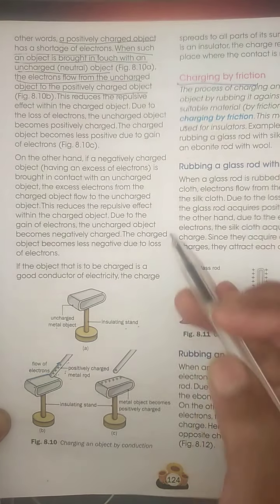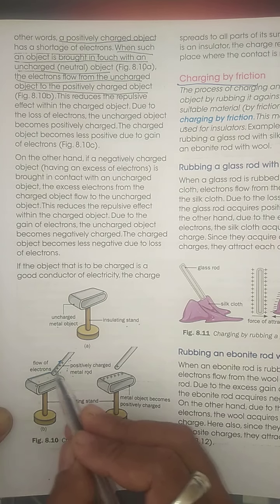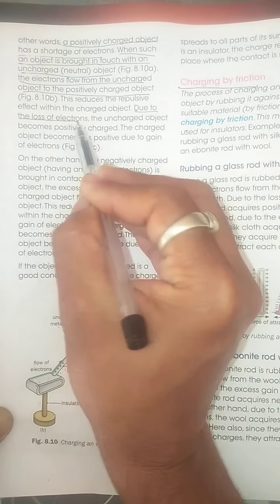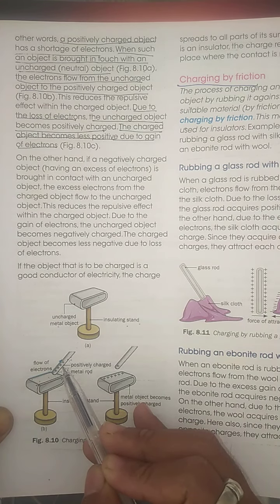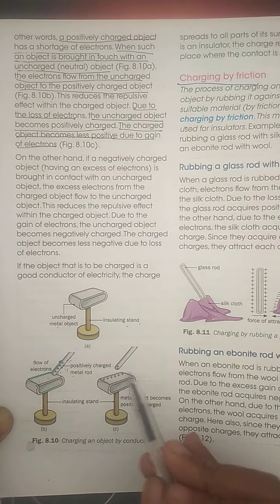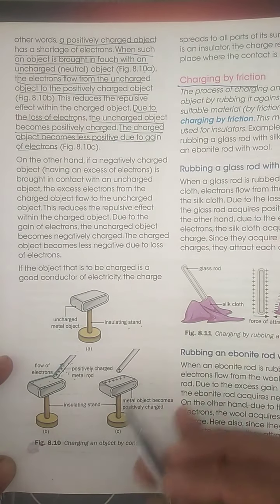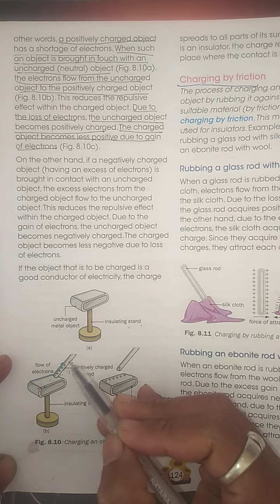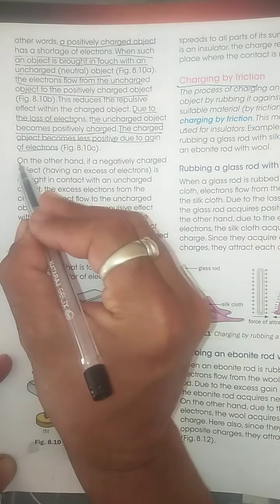Video 7,Charging an object by conduction and by frictions, Chapter -Electricity, Class -8 Physics